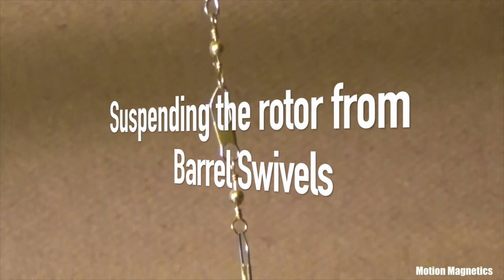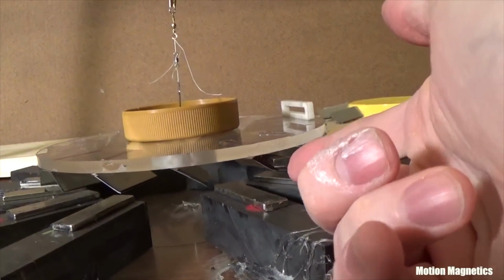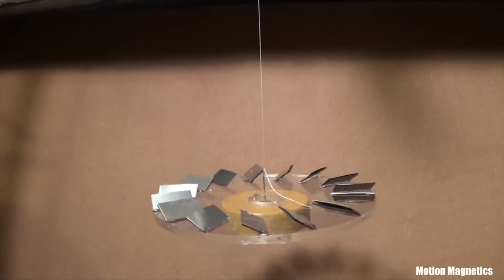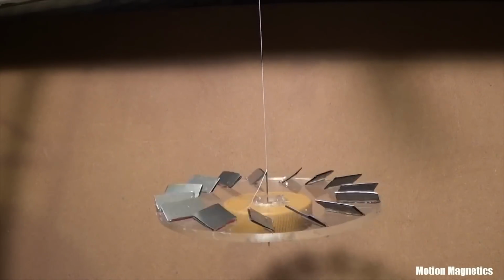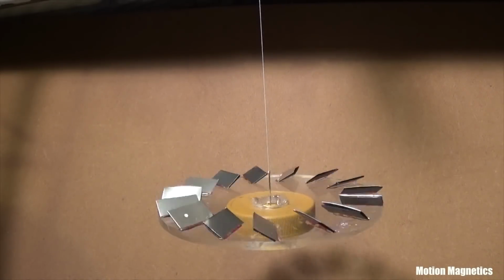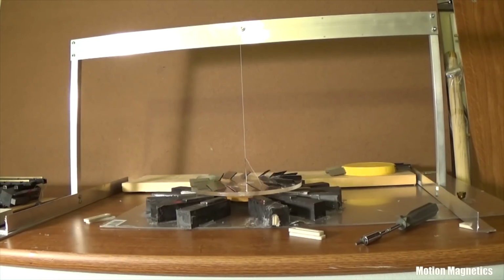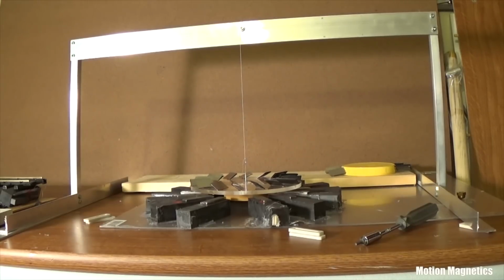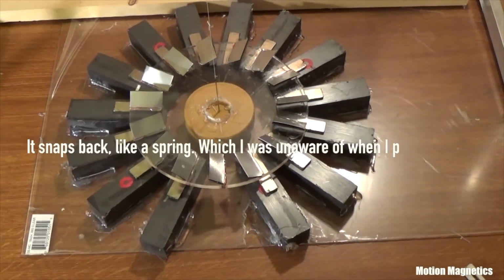The Diamagnetic Motor Part 02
This is the follow up to Part 01 of the Diamagnetic Motor. It includes my final analysis, on whether the motor can be self-rotating. It also includes demonstrations of several different ideas presented by my viewers on how to improve the rotor.